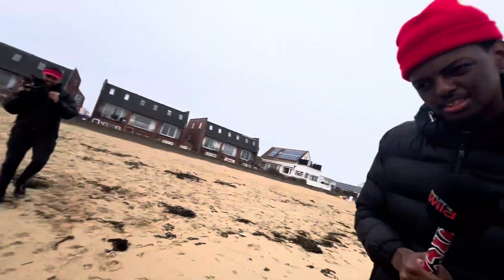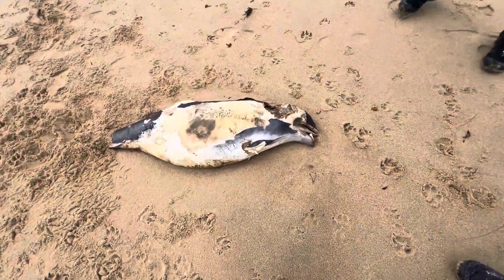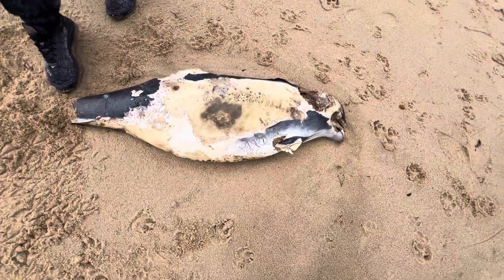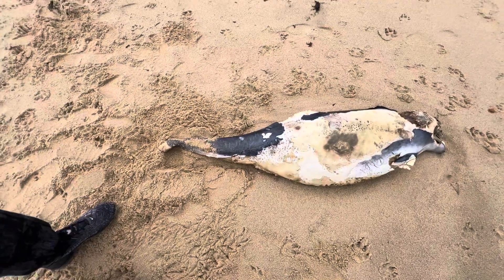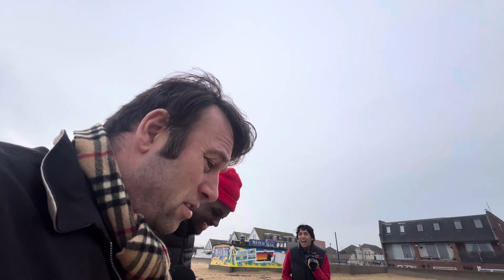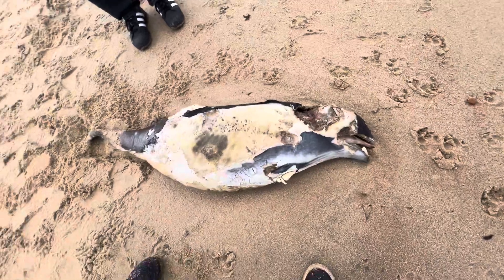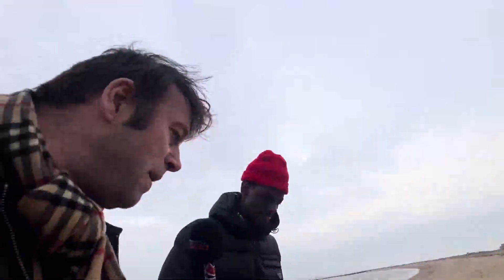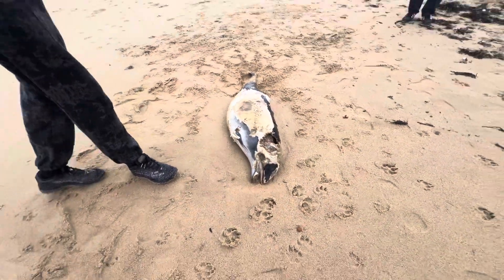What sort of fish is this. Washed up, On Jaywick Beach?